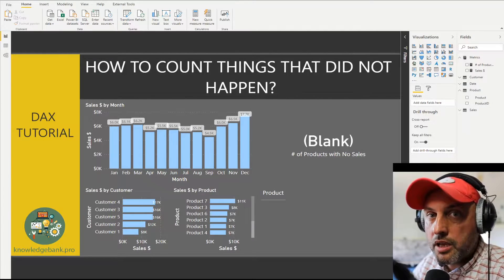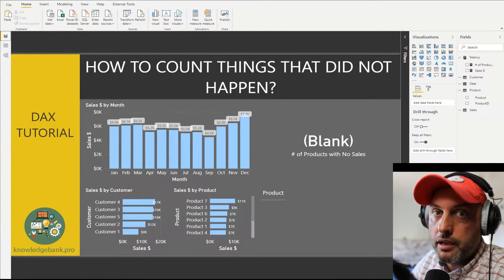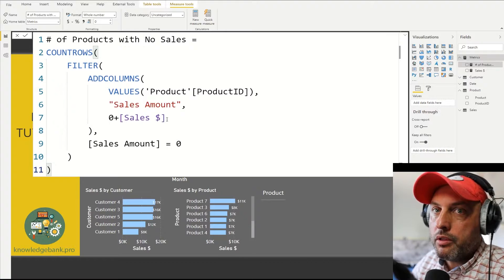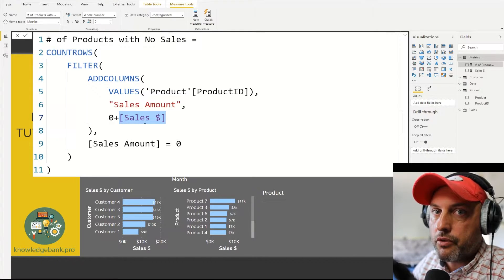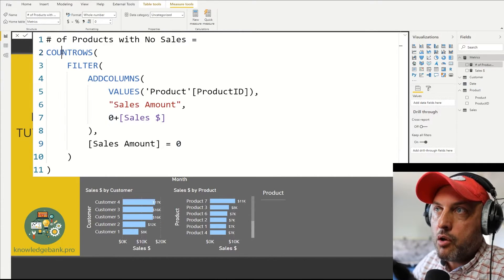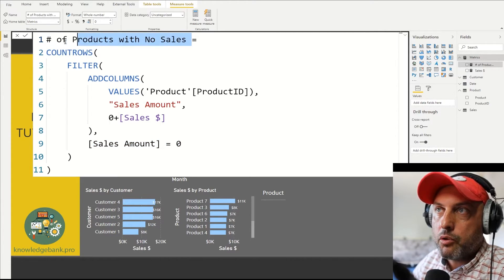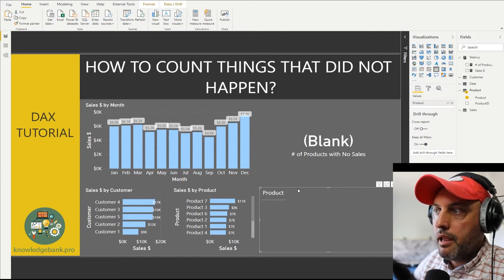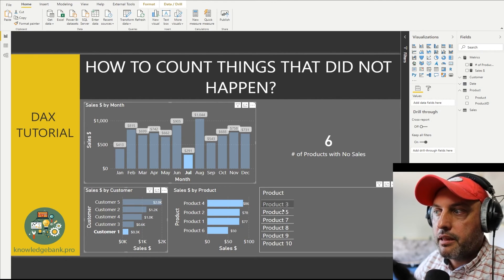How to Count Things that Did Not Happen? (DAX Tutorial)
We already know how to analyze things that happened because for every occurrence we have a record in the fact table that tracks that event.  What do we do to analyze things that did not happen? For example, what if I am looking at my sales data and trying to figure out what products are not selling, what customer did not purchase what product in a given month?
Those questions are much harder to answer because we do not have a record for transactions that did not occur.  Turns out that previous statement is not quite true, there is a simple calculation that we can implement to gain insight into those types of questions.